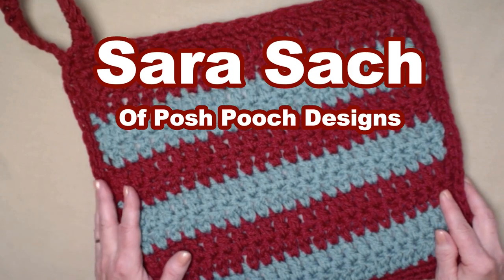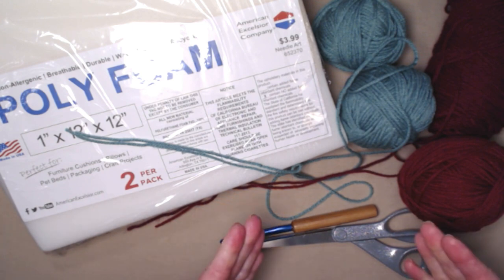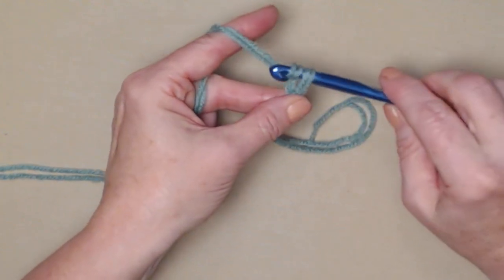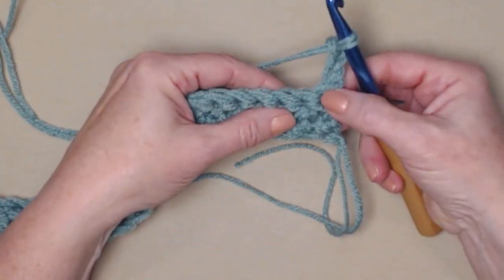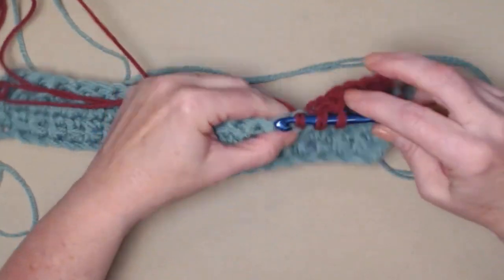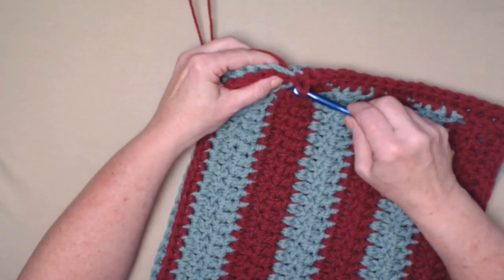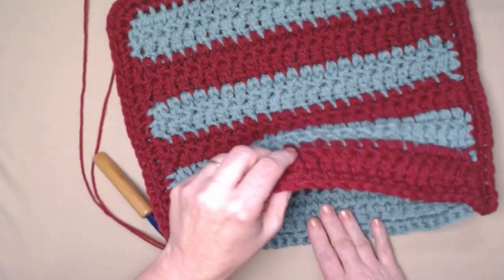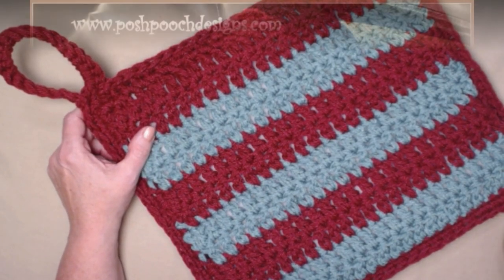Stadium Cushion Seat Crochet Pattern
Want to make something fun and useful with
 those left over or scratchy yarns?

This Stadium Cushion Seat Is just the perfect thing.
The Crochet Pattern is Stitched up holding 2 strands of
 Medium (4) Weight yarn together and a L / 8.00 MM
 Crochet hook. That means it's going to work
 up super quick. You will be so surprised how easy it is to Stitch up

It's the best thing for when you are a mom and dad
on the go. Always heading  to all those sports
 games, Swim meets, races, choir and band practices,
 and more. No more sore bum from sitting on on hard
 metal chair and bleachers. Stitch up a couple of these
 Stadium Cushion Seats and keep them in your car,
 and you will always be ready.

These make great gifts, as well. Stitch them up in
 their school or favorite sports team colors.